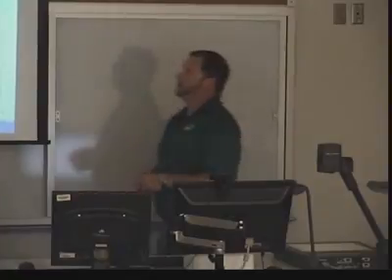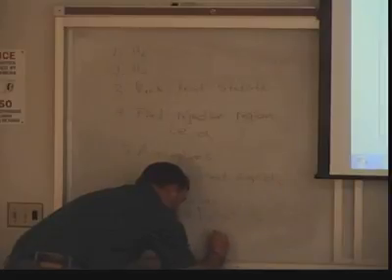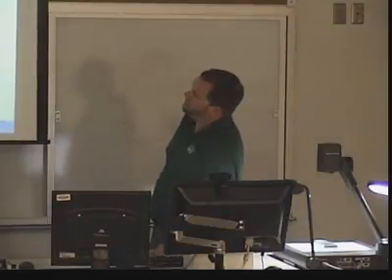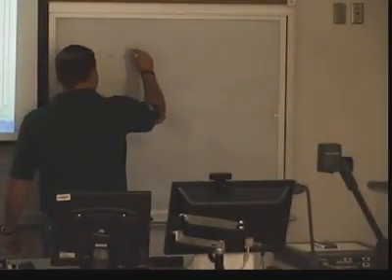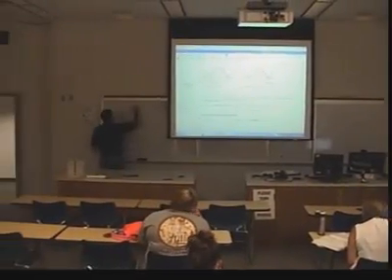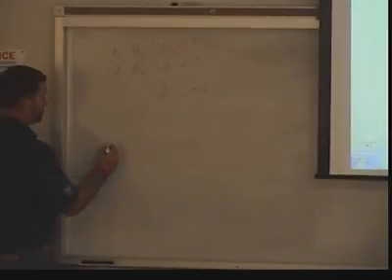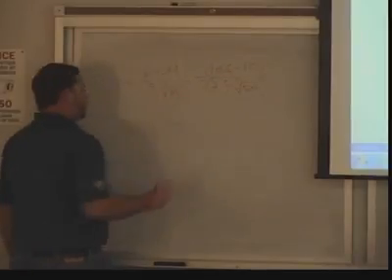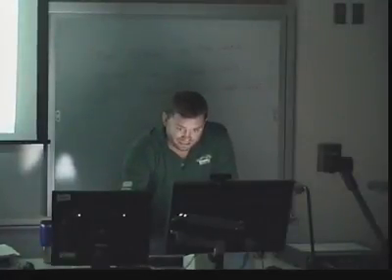7 15 15